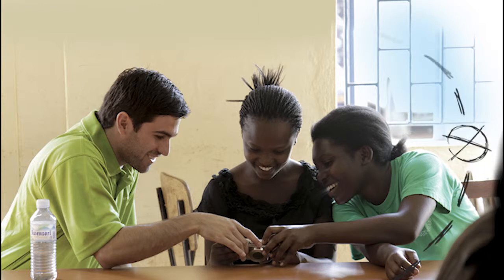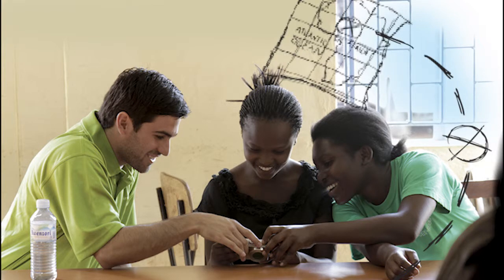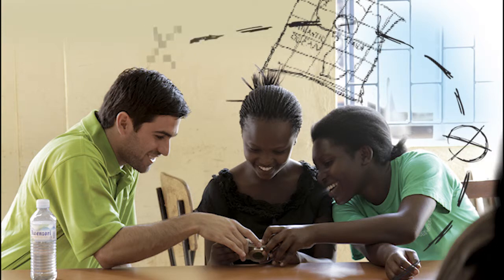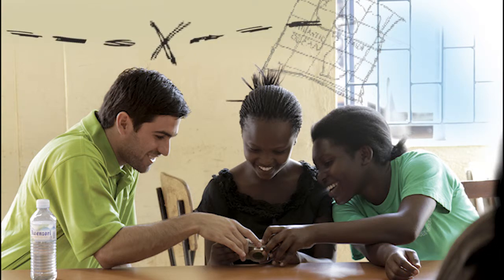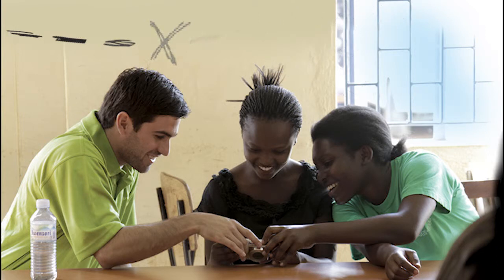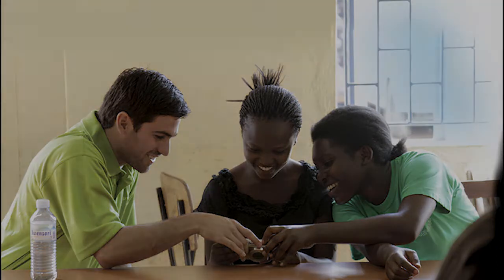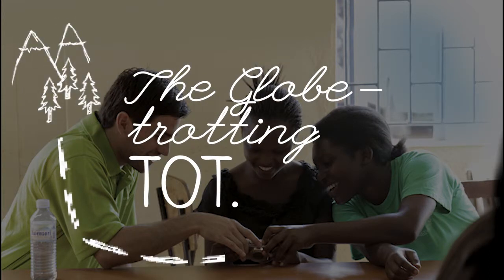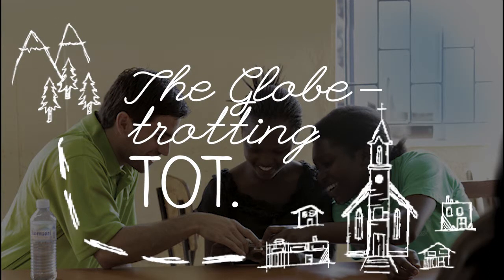Baylor Business Fellows - "Globe-Trotting Tot"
Change lives. Create international commerce. Do what you do and what you love. There's a future in it. That spells success in any number of languages.

The application process includes:
1. A resume or list of involvement and achievements
2. Two letters of recommendation from current or former teachers
3. A short essay - one to two pages - explaining how you would benefit from the major

For incoming Freshmen:
After you have been admitted to the University, you can apply

Acceptances are made on a rolling basis, and you may apply any time during the year. Letters of admission to Fellows are sent following receipt of complete applications.